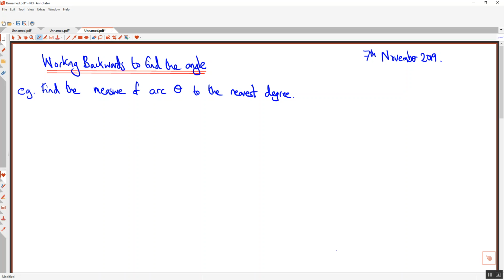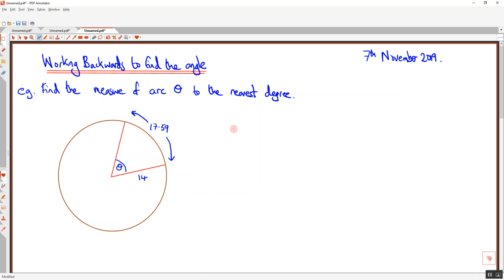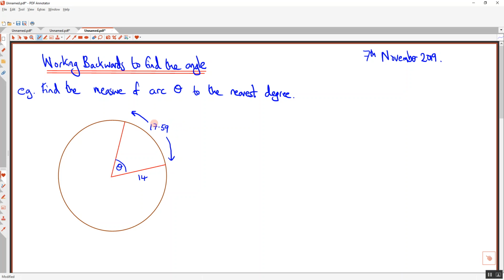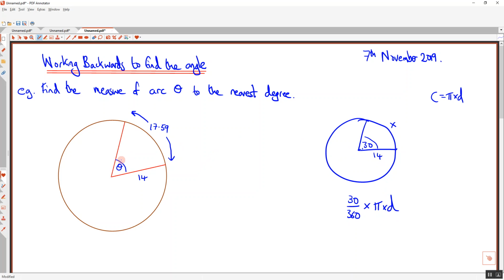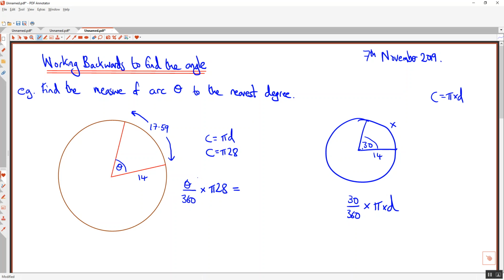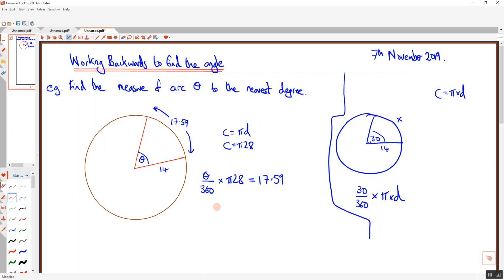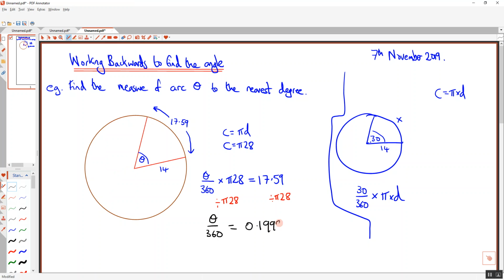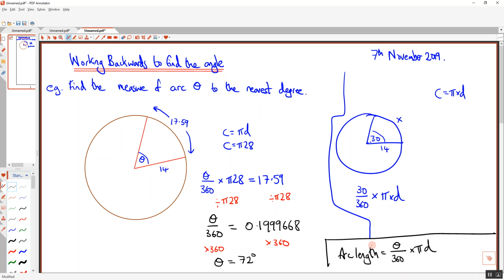Finding angle knowing arc length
Thurs 7 Nov